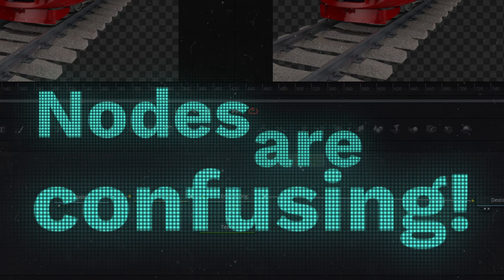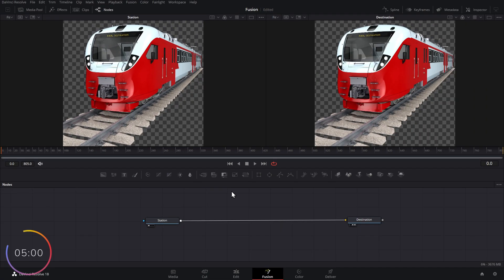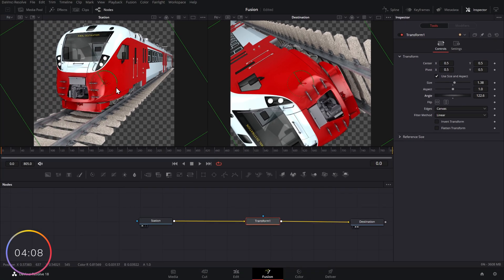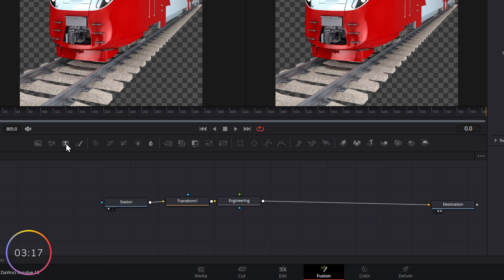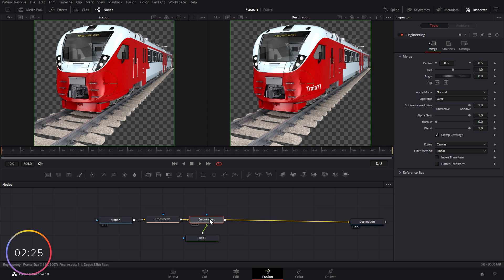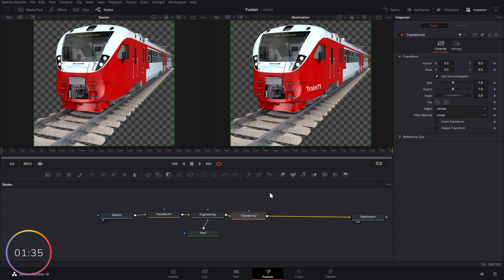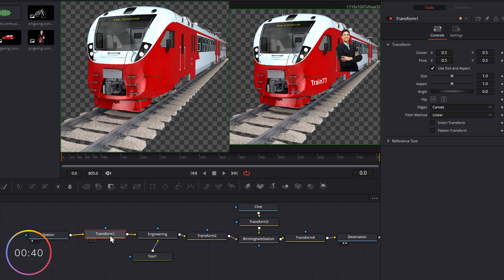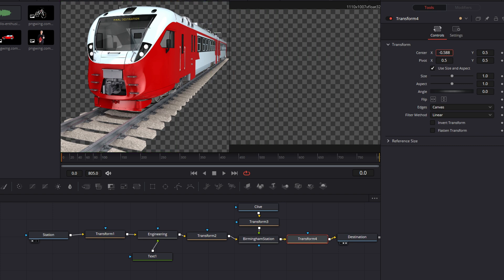Nodes for Noobs... Understand Nodes in just 5 minutes! Davinci Resolve 5 Minute Friday #3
Are you struggling to grasp Nodes within fusion?! Hopefully this video will help.

With a little help from a train and a guy called Clive, we're going to explain the general, basic Node workflow in Fusion! Hopefully it helps!